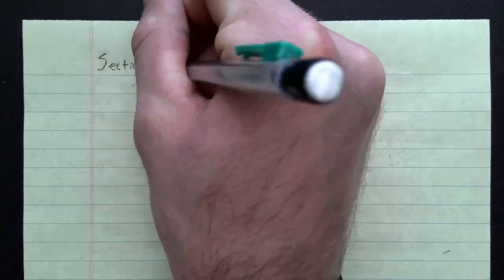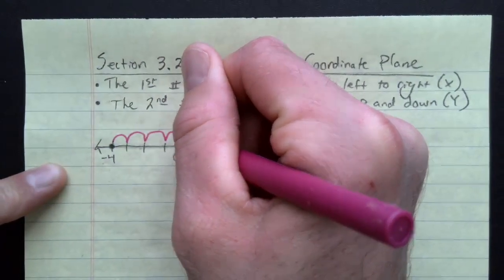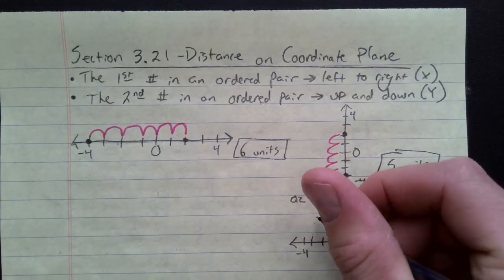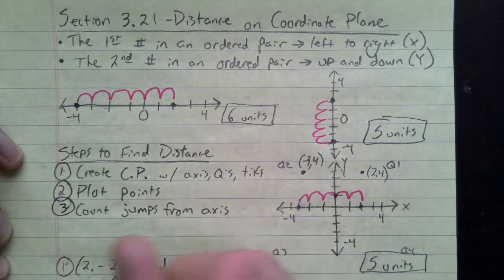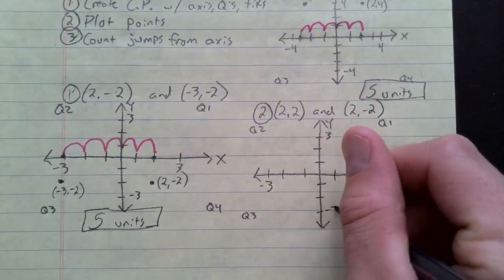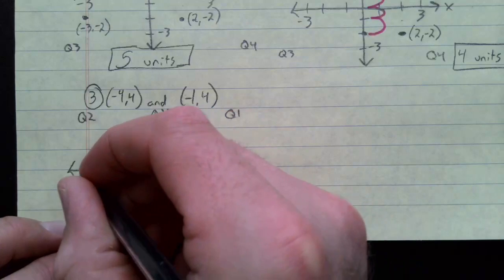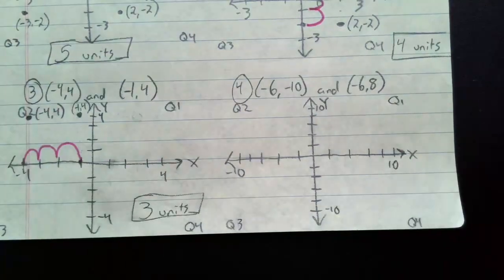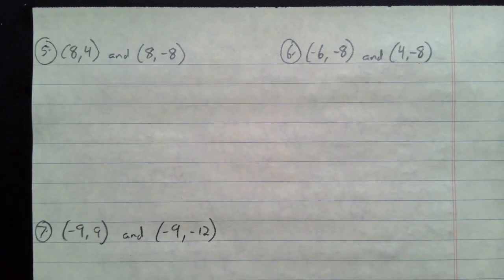Section 3.21 - Distance on Coordinate PLane